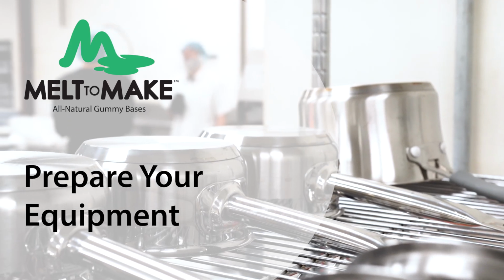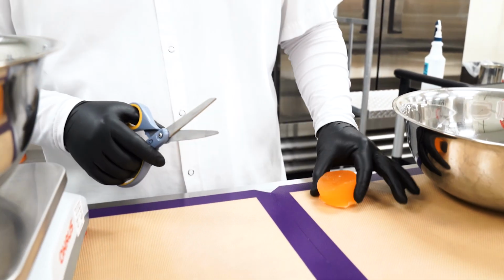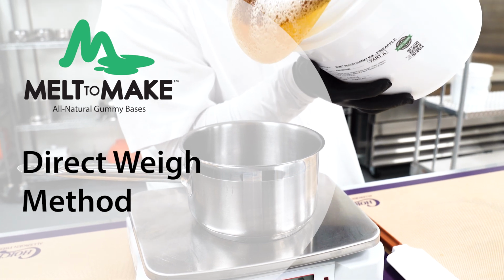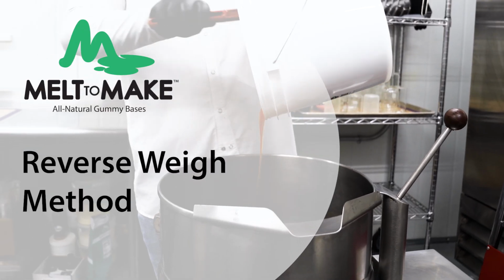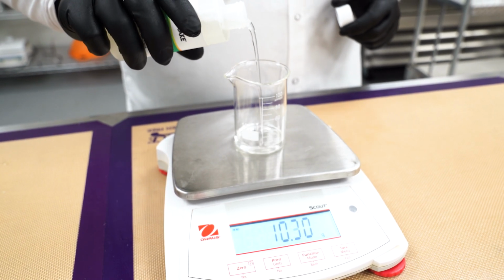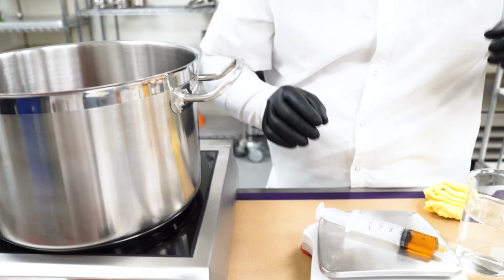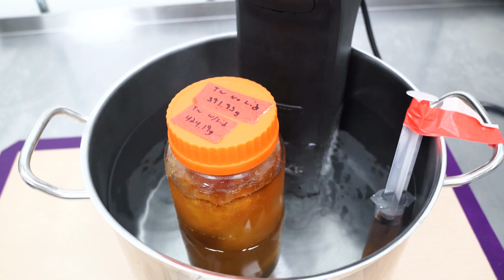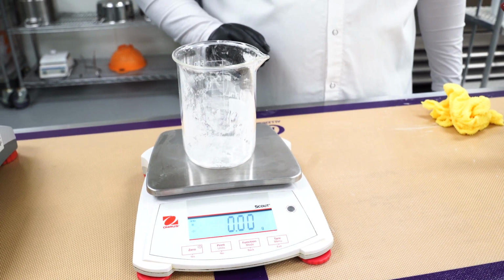How to Weigh your Melt-to-Make™ Gummy Ingredients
00:00 How to weigh your Melt-to-Make™ Gummy Ingredients
00:19 Prepare your equipment
00:41 Weighing your Gelatin Gummy Base
 01:29 Weighing your Part A Pectin Gummy Base
01:52 The direct weigh method
02:37 The reverse weigh method
03:22 Weighing Part B Citric Acid Solution
03:51 Weighing distillate
05:40 Weighing powder additives
06:13 Contact information

Get ready to take your gummy manufacturing skills to the next level with our comprehensive guide to weighing all the essential ingredients for your Melt-to-Make™ products. In this video, we’ll walk you through each step to ensure precise measurements, consistent results, and hassle-free gummy production. Whether you're working with our Pectin or Gelatin Gummy Bases, distillate, citric acid, or powder additives, accuracy is the key to achieving the perfect gummy every time.

What You’ll Learn in This Video:
✔ How to accurately weigh our premium pectin and gelatin gummy bases.
✔ Tips for handling and measuring distillate to achieve uniform infusion.
✔ The correct way to measure citric acid and powders for flavor and consistency.
✔ Pro tips to streamline your weighing process for better efficiency.
✔ How proper measurements can save you time and reduce waste.

At Melt-to-Make™, we know that precision is everything when it comes to gummy manufacturing. That’s why this video is packed with expert insights and practical advice to help you get it right every time. Whether you’re new to the process or looking to refine your technique, this guide is designed to simplify gummy production and give you the confidence to scale your operation.

Ready to perfect your gummy-making process?
Watch the video now and see how easy it is to create consistent, high-quality gummies with Melt-to-Make™.

📌 For more resources, premium gummy bases, and expert support, visit our Your success is our success, and we're here to help with every step of the process!